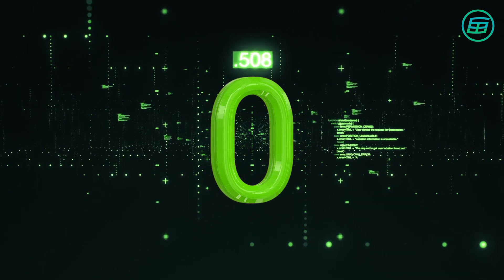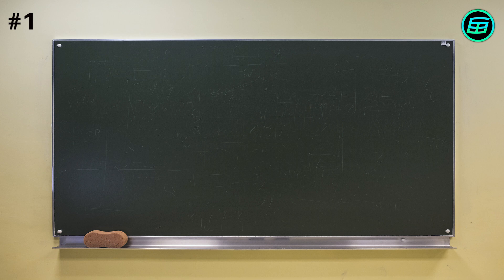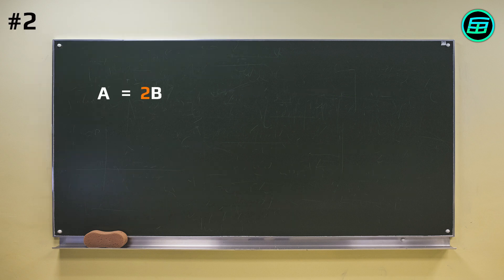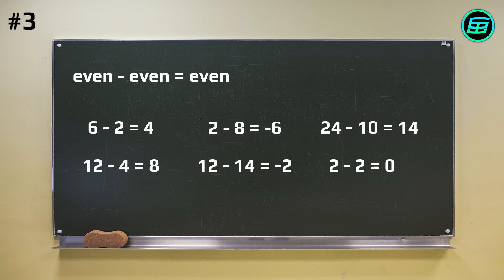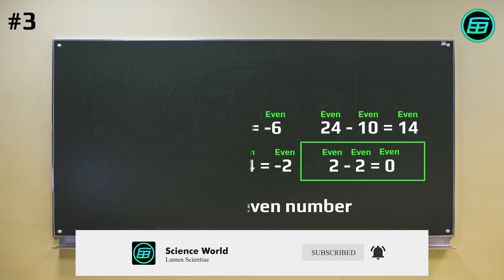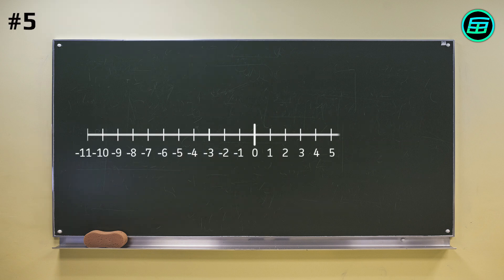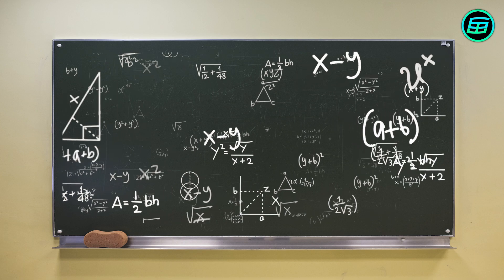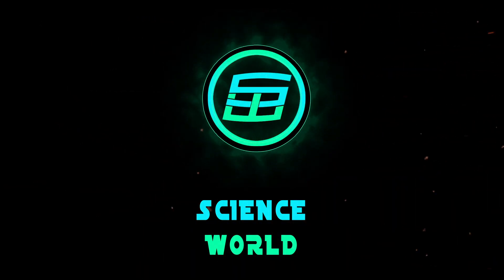Is Zero an Even or an Odd Number?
📚𝐃𝐚𝐯𝐢𝐝'𝐬 𝐁𝐨𝐨𝐤𝐬
📙 𝗪𝗲𝗶𝗿𝗱𝗲𝗿 𝗠𝗮𝘁𝗵𝘀: 𝗔𝘁 𝘁𝗵𝗲 𝗘𝗱𝗴𝗲 𝗼𝗳 𝘁𝗵𝗲 𝗣𝗼𝘀𝘀𝗶𝗯𝗹𝗲
📗 𝗪𝗲𝗶𝗿𝗱𝗲𝘀𝘁 𝗠𝗮𝘁𝗵𝘀: 𝗔𝘁 𝘁𝗵𝗲 𝗙𝗿𝗼𝗻𝘁𝗶𝗲𝗿𝘀 𝗼𝗳 𝗥𝗲𝗮𝘀𝗼𝗻

📄𝗧𝗿𝗮𝗻𝘀𝗰𝗿𝗶𝗽𝘁𝗶𝗼𝗻:
Zero is an even number. How do we know that? For a number to be even, certain mathematical conditions must be met.

For example, when we divide a number by two, if the result is an integer, the number is even. If we divide zero by two, the result is zero, an integer. Therefore zero is an even number.

When we multiply an integer by 2, the result is always an even number. So, zero is an even number.

If we subtract two even numbers, the result will be always an even number . Again, zero is an even number.

Similarly, If we subtract two odd numbers, the result will be an even number. Once again, zero is an even number.

Also, if we consider just integers, a number between 2 odd numbers must be an even number. Zero is between -1 and 1, so zero is even.

Whatever rules we apply, we reach the same conclusion: zero is an even number.